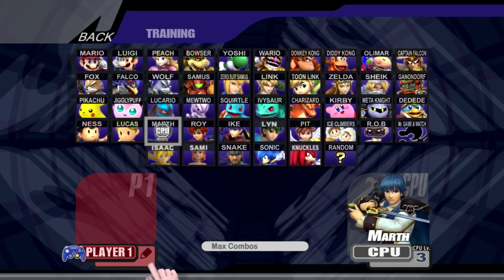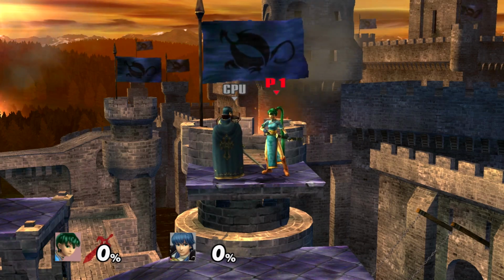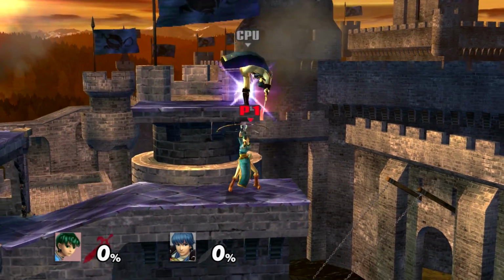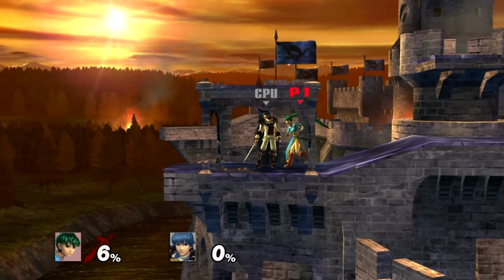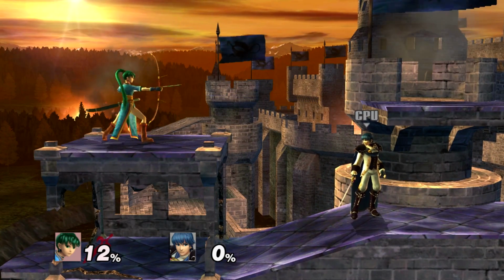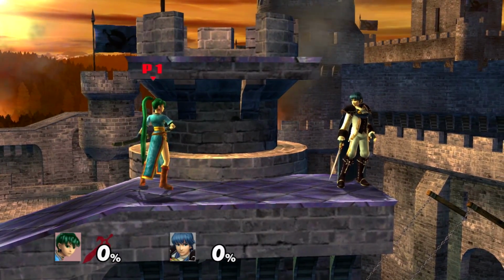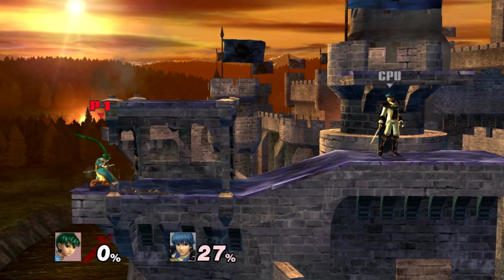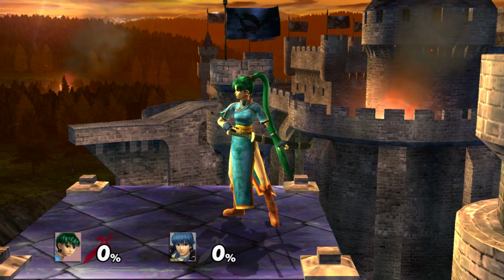LYN, THE TOP TIER FIRE EMBLEM WAIFU! - Super Smash Bros. – Aaronitmar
Today we look at the unreleased character for Project M, Lyn! Lyn was around 80% complete before Project M mysteriously ceased development and today we are taking a look at her! If Lyn were in Smash for Switch, do you think she would have a similar moveset or be 100% different? Would you like to see Lyn in the future Smash Bros.?

This mod is Project M Community Complete!

About Aaronitmar